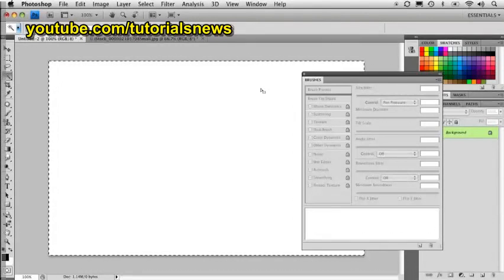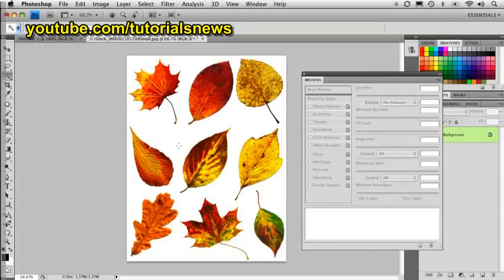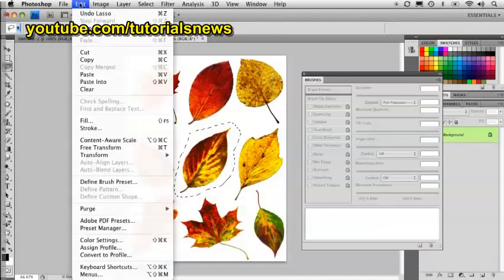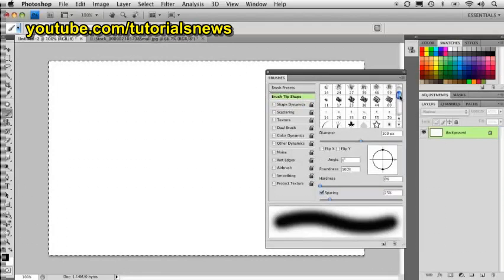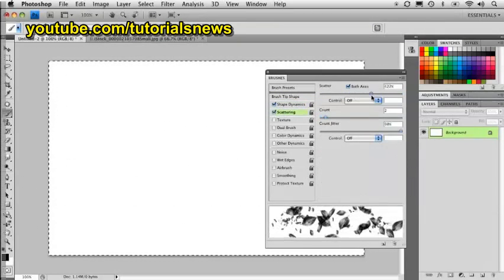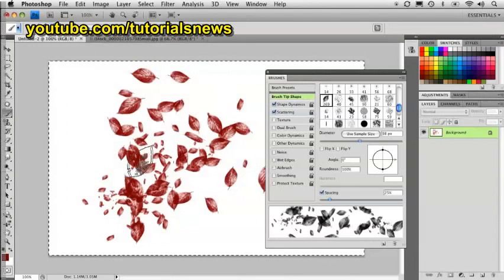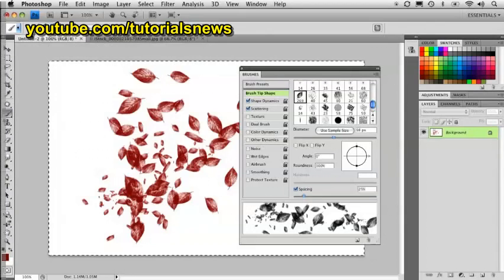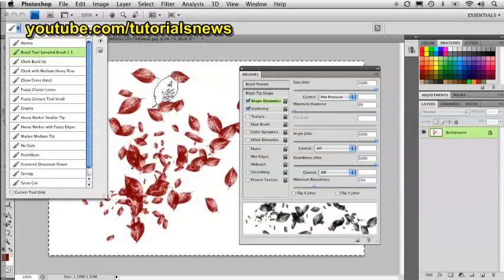17 Custom Brushes